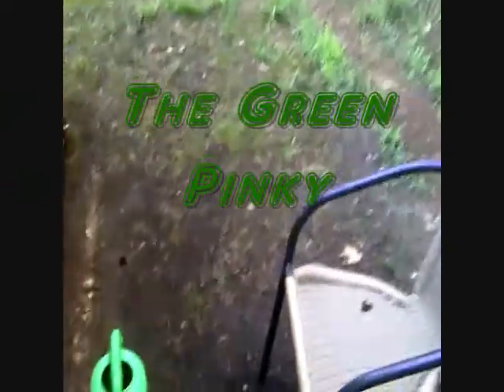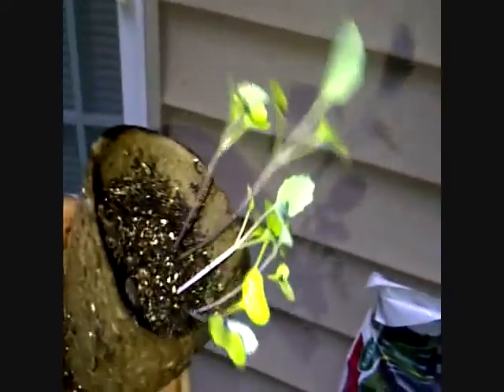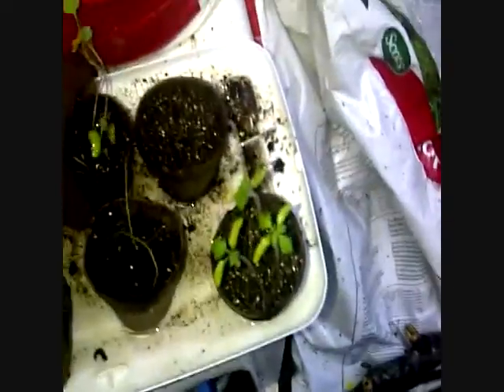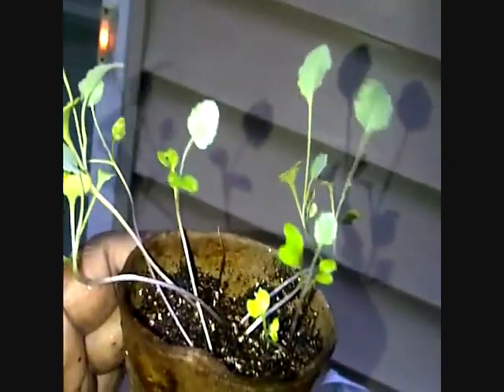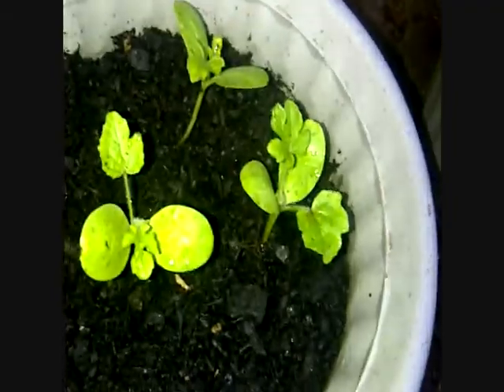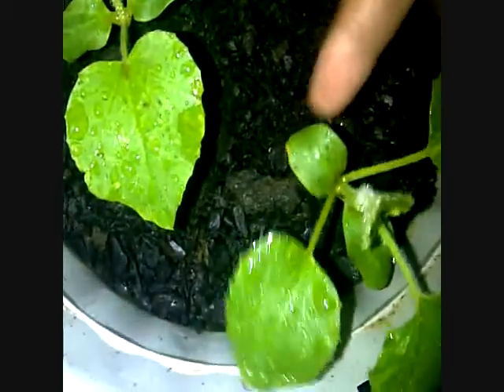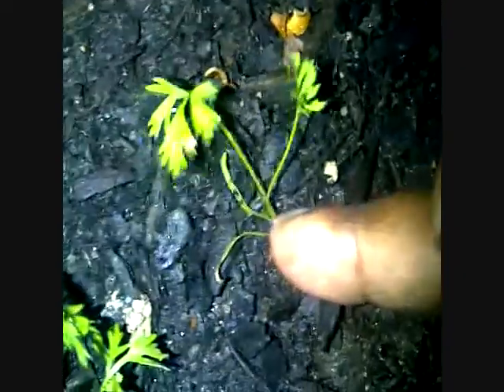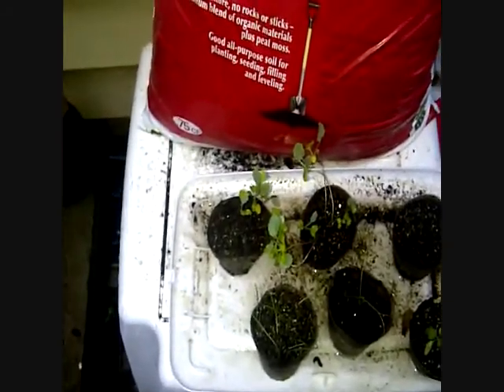2011: Growth Update "The Green Pinky"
another update on my "garden..." if you can call it that.